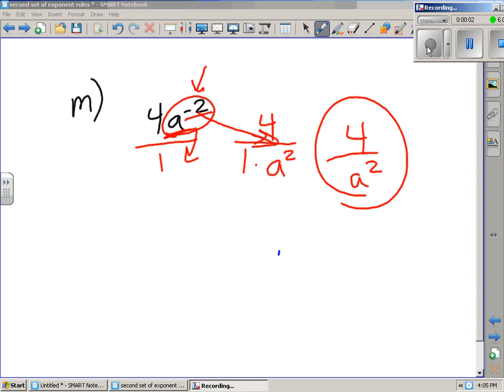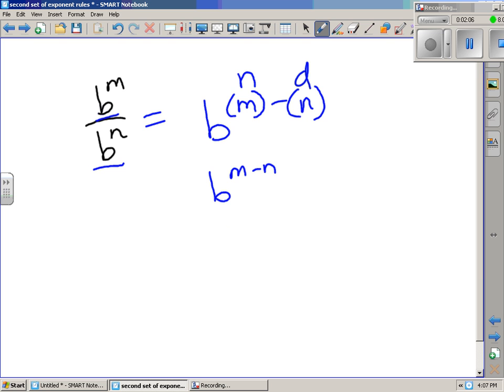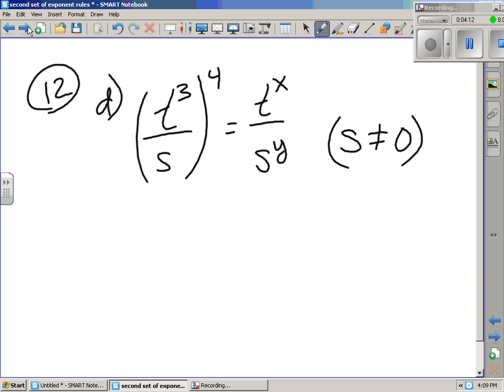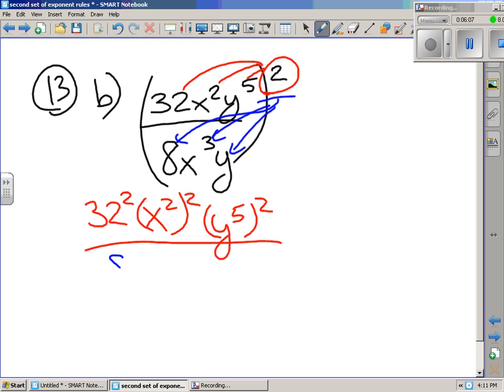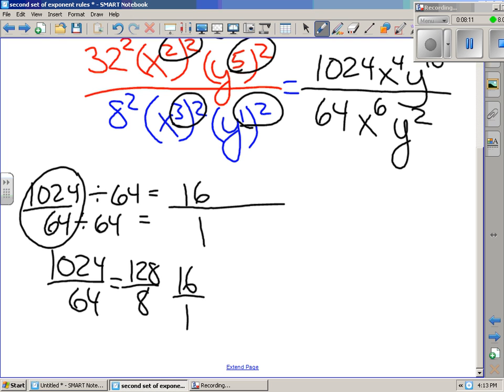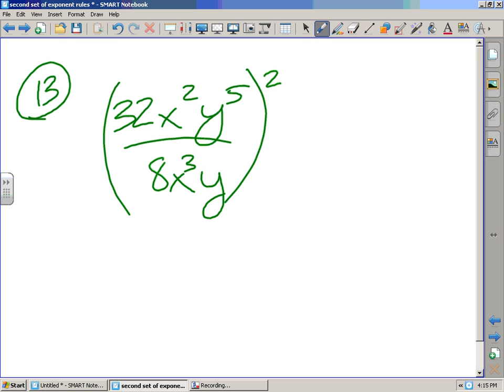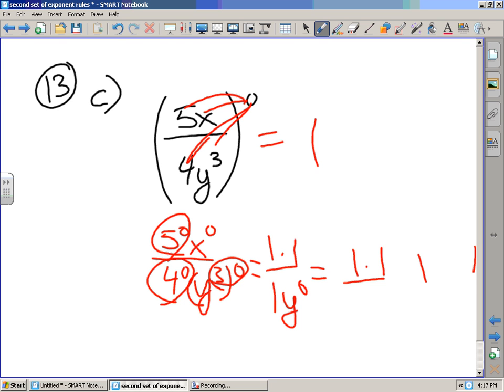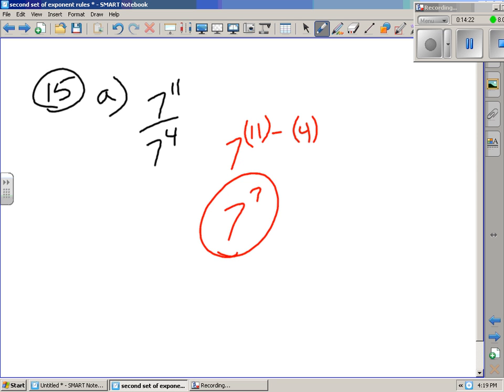second set of exponent rules_VIDEO D